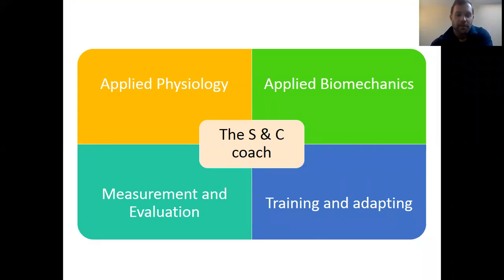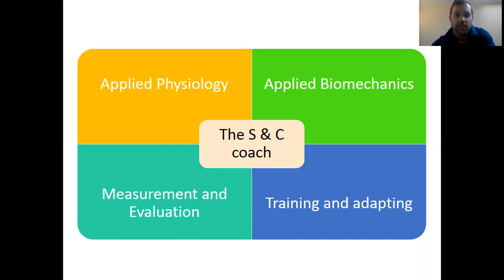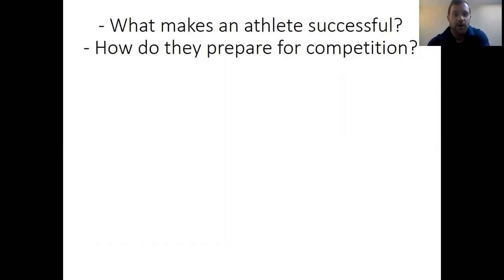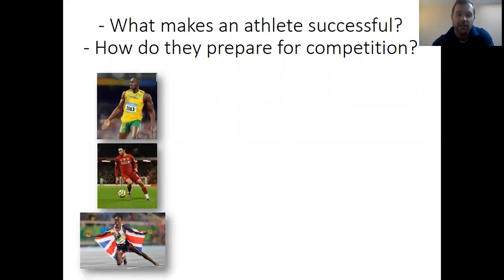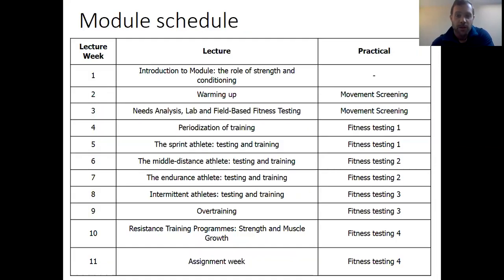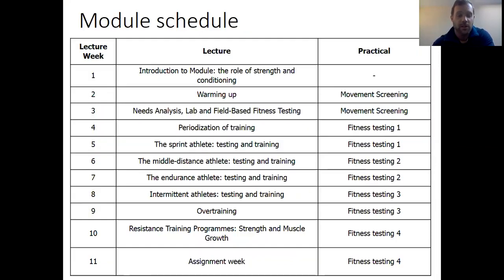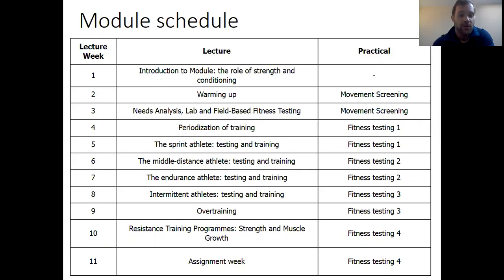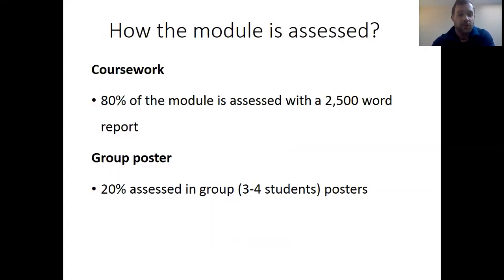Sports Science Module Overview - Strength and Conditioning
Dr Mark Waldron explains what is covered in the Strength and Conditioning module.